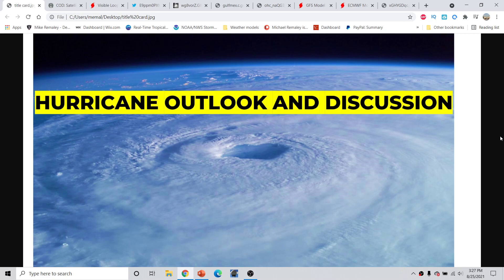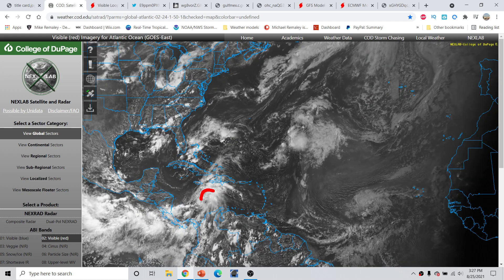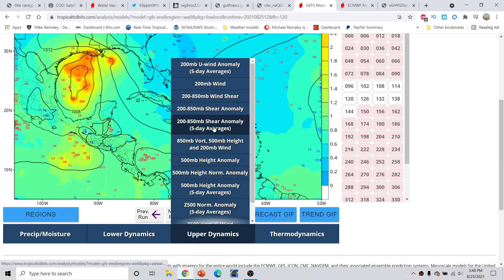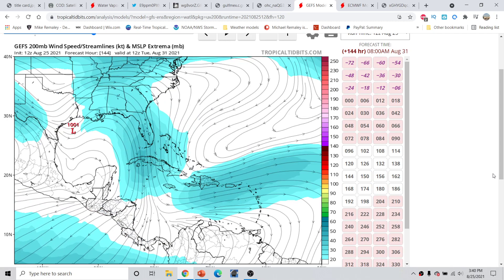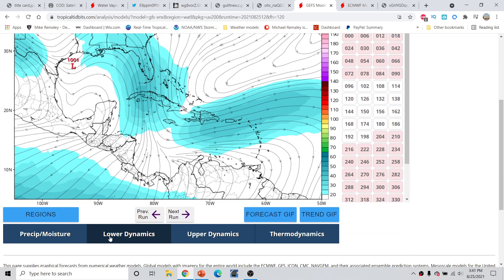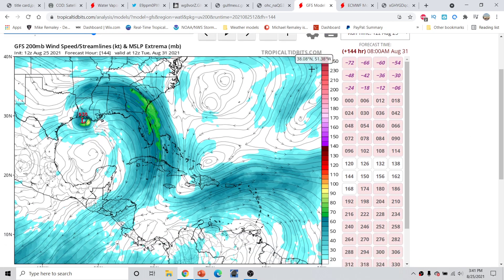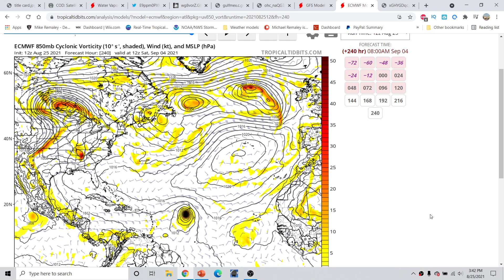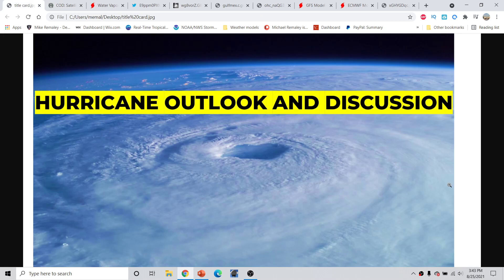Hurricane Outlook and Discussion 8/25/2021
Hurricane Outlook and Discussion 8/25/2021.  The 2021 Atlantic Hurricane Season is in full swing! I go over 3 new tropical waves that could all become tropical storms during the next 5 days including the threat for a hurricane to impact the Gulf coast within 5-6 days. Could a major hurricane form?? Find out in today's video.